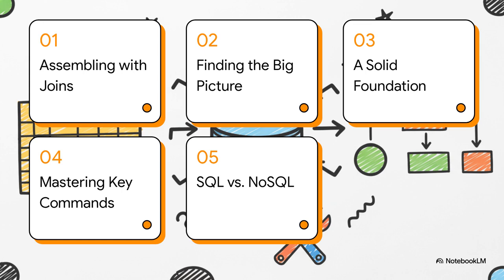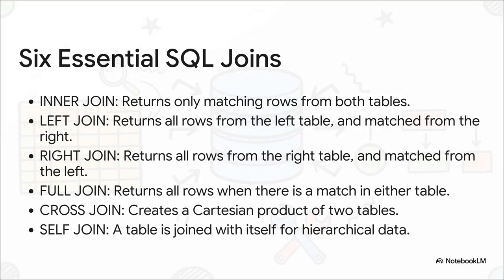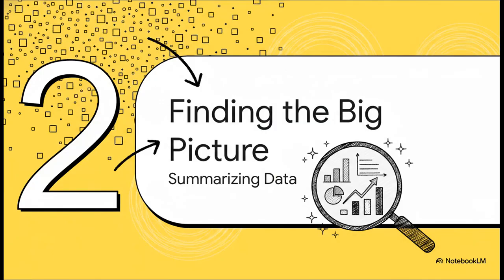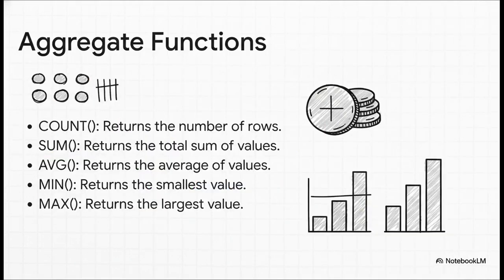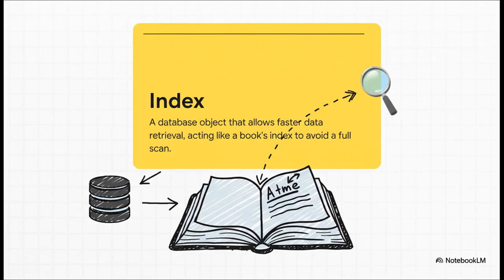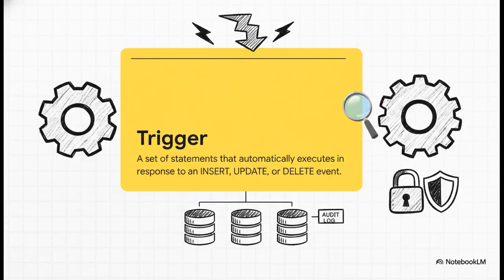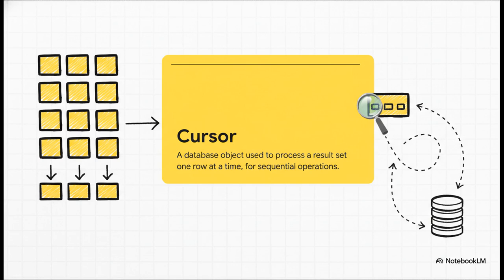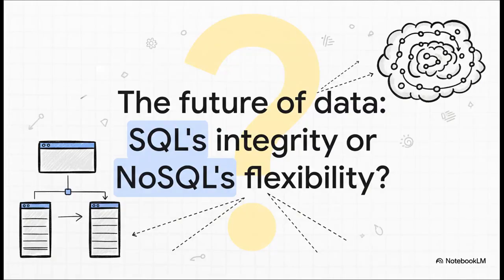SQL Interview Prep in 2026: Zero to Hired (Part 4) | Acing the SQL Interview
Short on time? This is the only SQL Interview guide you need. We’ve analyzed hundreds of recent interview reports to bring you the most relevant, high-impact SQL problems.

Part 4: Joins, Aggregation & Database Objects
31. What are the different types of joins in SQL? SQL provides several join types to combine data:
• INNER JOIN: Returns rows only when there is a match in both tables.
• LEFT JOIN: Returns all rows from the left table and matching rows from the right.
• RIGHT JOIN: Returns all rows from the right table and matching rows from the left.
• FULL JOIN: Returns all rows when a match exists in either table.
• CROSS JOIN: Produces a Cartesian product (every row in Table A paired with every row in Table B).
• SELF JOIN: Joins a table with itself, often used for hierarchical data.
32. What is the purpose of the GROUP BY clause? The GROUP BY clause arranges identical data into groups. It is typically used alongside aggregate functions (like COUNT or SUM) to perform calculations on each group individually rather than on the entire dataset.
33. What are aggregate functions in SQL? Aggregate functions perform a calculation on a set of values to return a single result. Common functions include:
• COUNT(): Returns the number of rows.
• SUM(): Calculates the total sum of values.
• AVG(): Calculates the average value.
• MIN() / MAX(): Returns the smallest or largest value respectively.
34. What are indexes, and why are they used? Indexes are database objects that improve query performance by allowing faster retrieval of rows, functioning like a book's index.
• Clustered Index: Sorts and stores the actual data rows in the order of the key.
• Non-Clustered Index: Creates a separate structure with pointers to the data rows.
• Unique Index: Ensures no duplicate values exist in the indexed column.
35. What is the difference between DELETE and TRUNCATE commands? DELETE is a DML command that removes rows one at a time, logs each deletion (allowing rollback), and supports a WHERE clause. TRUNCATE is a DDL command that removes all rows at once. It is faster because it does not log individual row deletions, but it cannot use a WHERE clause.
36. What are the differences between SQL and NoSQL databases? SQL databases are relational systems that use structured tables, fixed schemas, and offer ACID properties for reliable transactions. NoSQL databases use flexible, schema-less structures (like key-value pairs or documents), are designed for horizontal scaling, and are often better suited for unstructured or massive, fast-changing data.
37. What are the types of constraints in SQL? Constraints are rules used to ensure data integrity:
• NOT NULL: Prevents missing values.
• UNIQUE: Ensures all values are distinct.
• PRIMARY KEY: Uniquely identifies each row (combines Not Null and Unique).
• FOREIGN KEY: Links to a primary key in another table to enforce referential integrity.
• CHECK: Validates that values meet a specific condition.
• DEFAULT: Assigns a value if none is provided.
38. What is a cursor in SQL? A cursor is a database object used to retrieve and traverse a result set one row at a time. It is useful for operations that must be processed sequentially rather than in a set-based manner. Types include Static, Dynamic, and Forward-Only cursors.
39. What is a trigger in SQL? A trigger is a set of SQL statements that automatically executes in response to specific events on a table, such as INSERT, UPDATE, or DELETE. Triggers are used to enforce business rules, check data consistency, or maintain audit logs.
40. What is the purpose of the SQL SELECT statement? The SELECT statement is the most common SQL command, used to retrieve data from one or more tables. It allows users to filter, sort, and display data based on specific criteria.